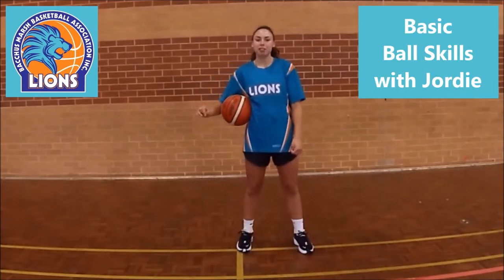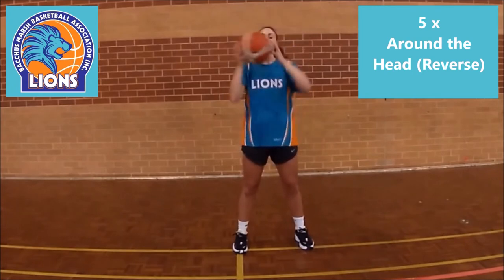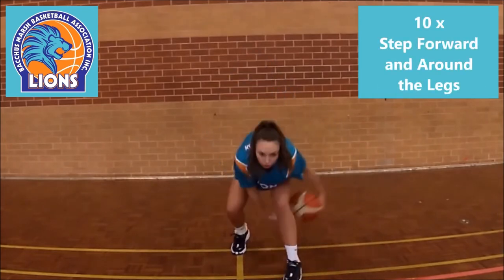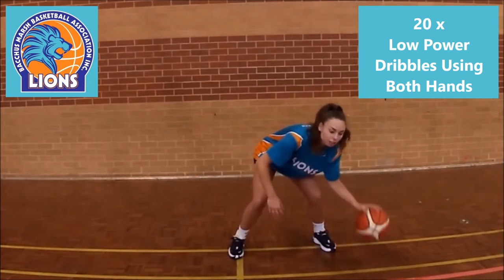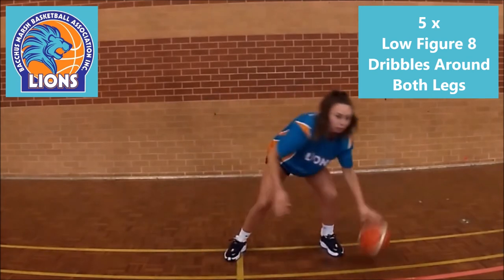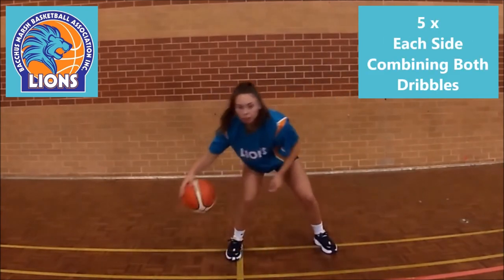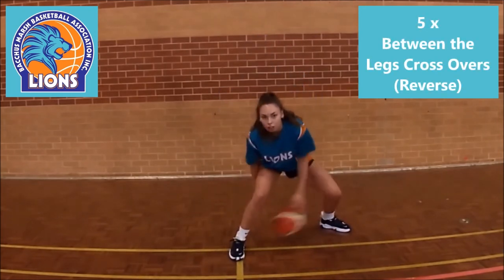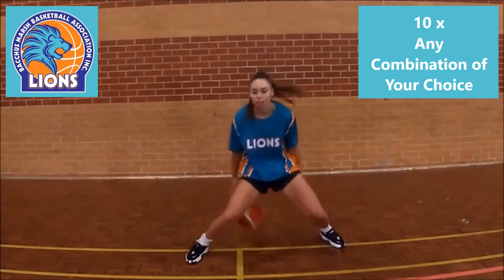Basic Ball Skills with Jordie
Follow this tips from Jordie to improve your basic ball handling skills